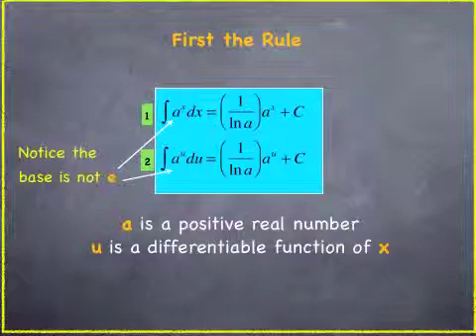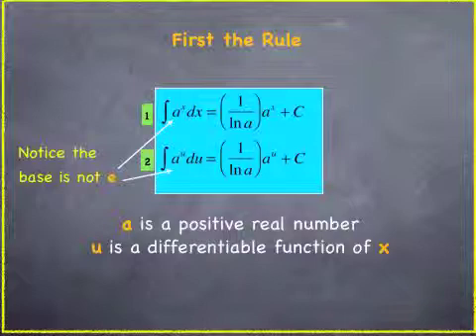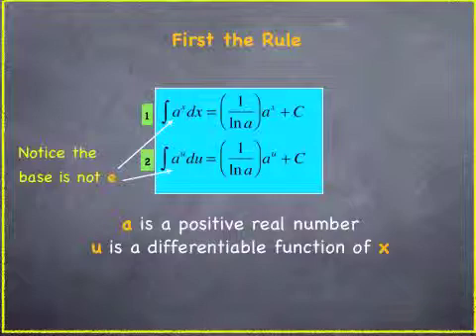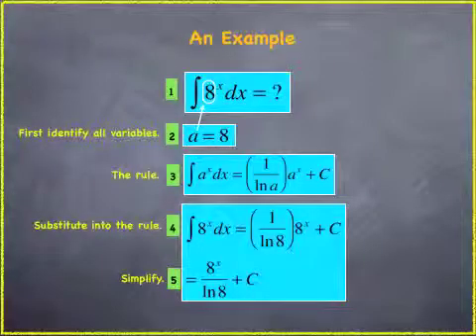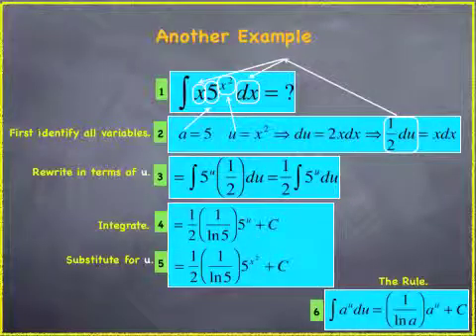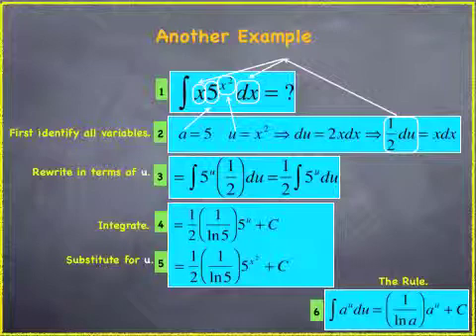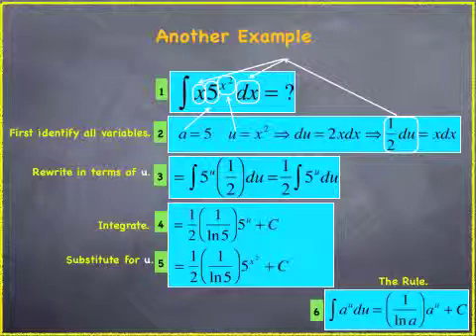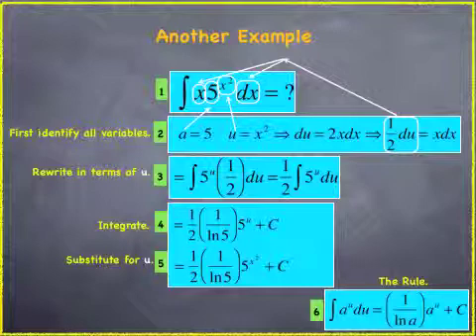Integration of Exponentials Without e as the Base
This Calculus video integrates an exponential function without e as the base.